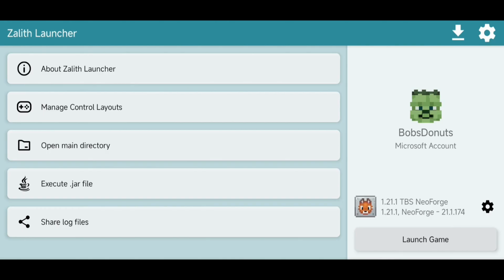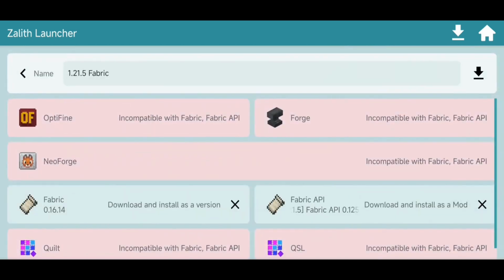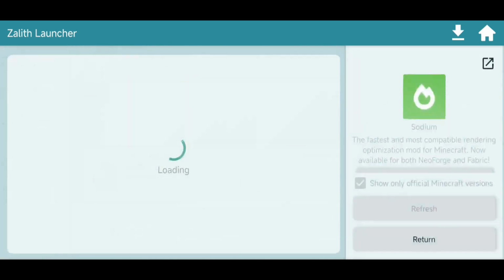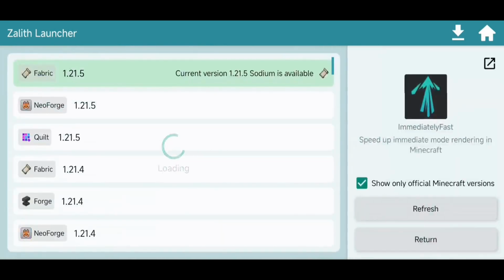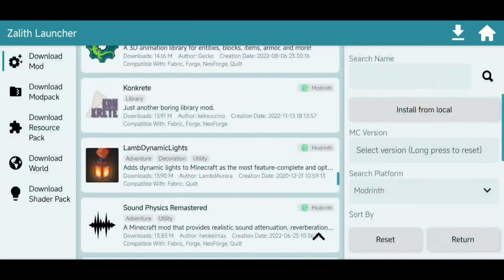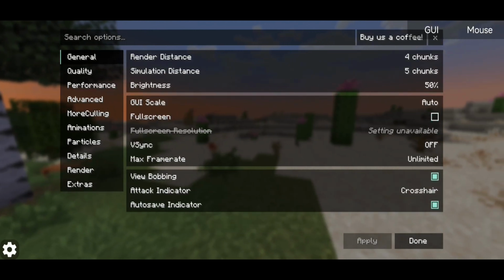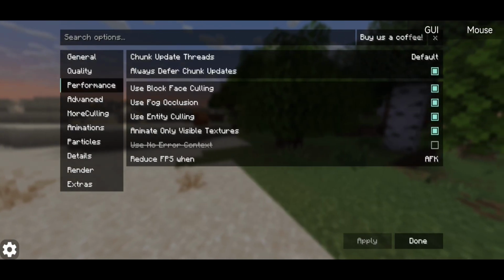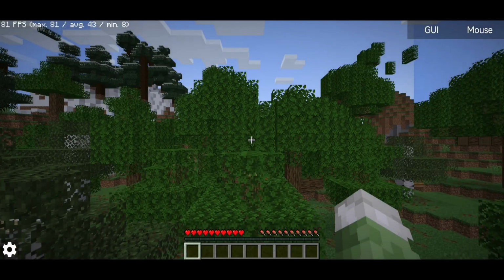How to use Sodium with Java Minecraft using ZalithLauncher on Android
This video guide will show you how you could use Sodium with Java Minecraft while using the best Java Minecraft Launcher for Android called ZalithLauncher!

To play **Minecraft: Java Edition** on Android using **Zalith Launcher**, you must **own a legitimate copy of Minecraft: Java Edition** purchased from the official Minecraft website. Purchasing the game grants you a license to download, install, and play the game in accordance with Mojang’s terms.

The Mojang EULA explicitly states that while purchasing Minecraft allows you to download and play the game, **redistributing Minecraft or its files for commercial or non-commercial gain is not permitted** without explicit authorization from Mojang/Microsoft.

**Zalith Launcher is a third-party launcher** and is **not created, endorsed, or supported by Mojang or Microsoft**.

For comparison, **MojoLauncher** is another third-party Minecraft Java launcher available on the **Google Play Store**, demonstrating that similar launcher applications can exist within Google Play policies:

This content does **not** provide legal advice. Always review the official EULA and terms before using any third-party software.